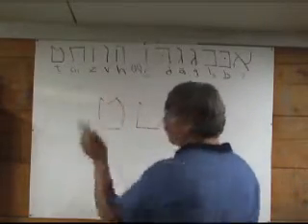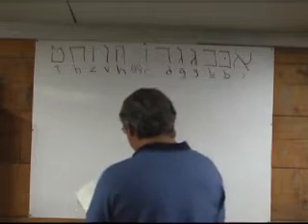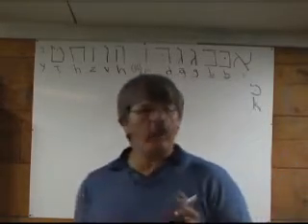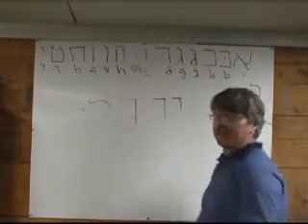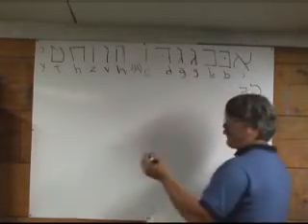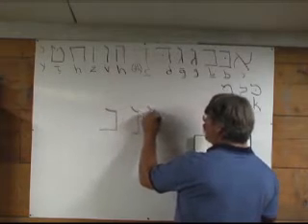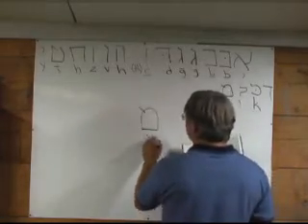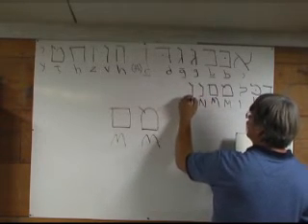Pt 3 Biblical Hebrew Alphabet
More alphabet